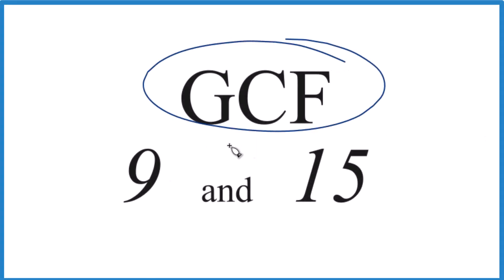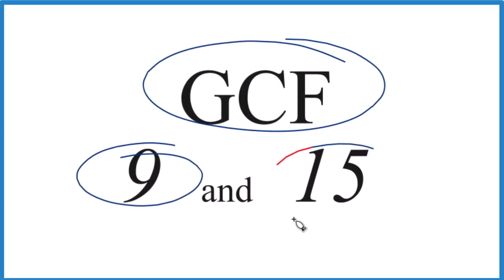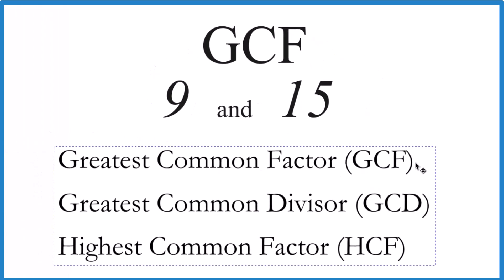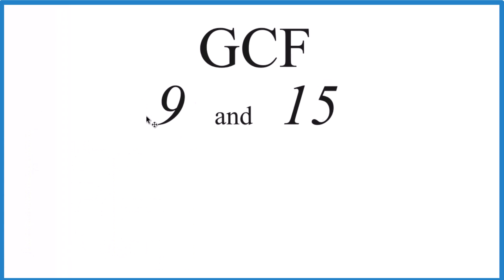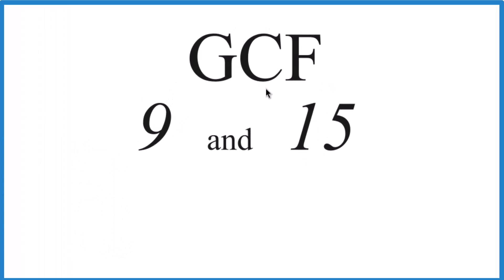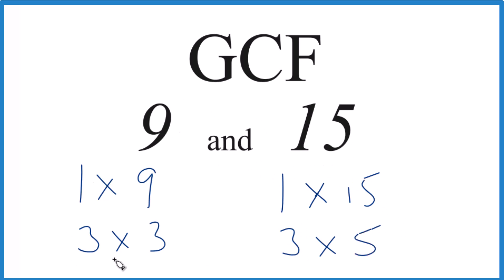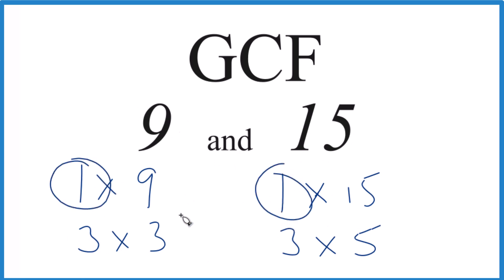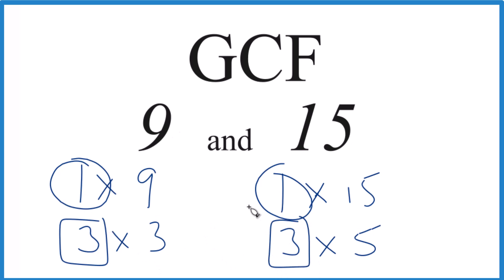How to Find the Greatest Common Factor for 9 and 15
Common Factors: 1, 3